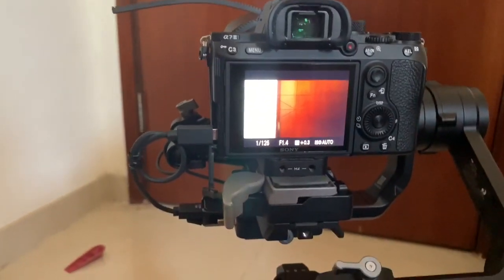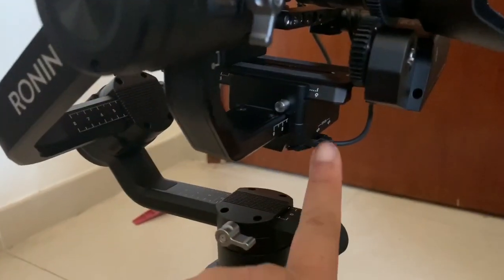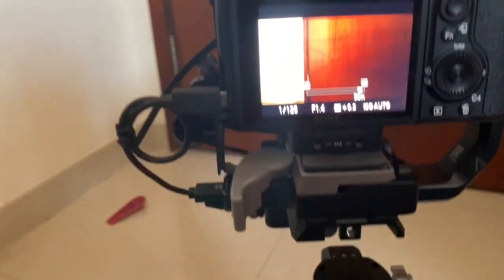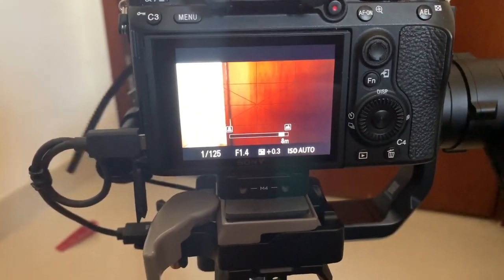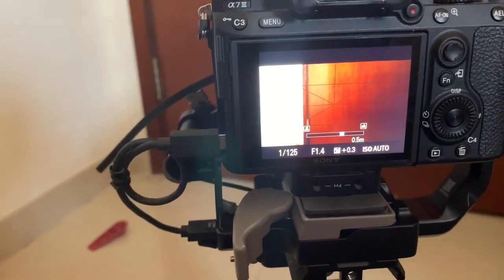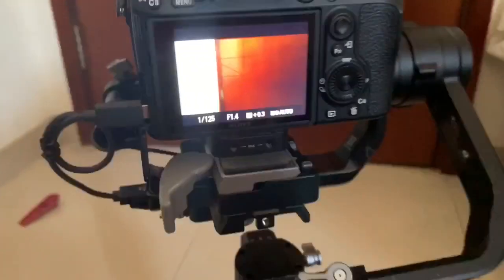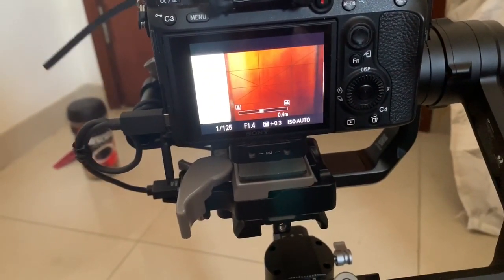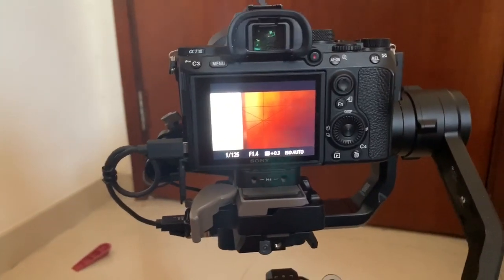DJI Ronin S, how I calibrate the focus wheel to the focus motor...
Be aware that this system is not accurate ast the wheel on the gimbal stick can change compared to the scale on the focus range of the camera... I therorise this is the focus by wire on the lense and the action of the DJI focus motor action...